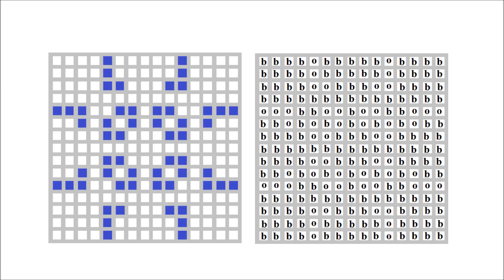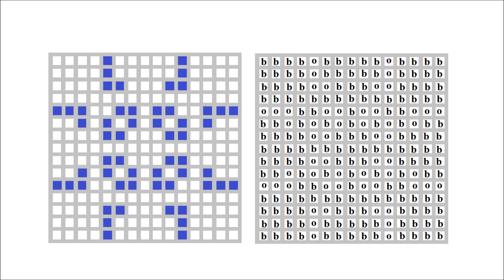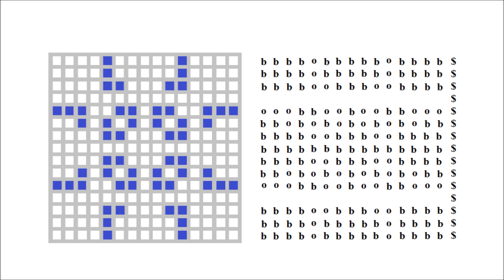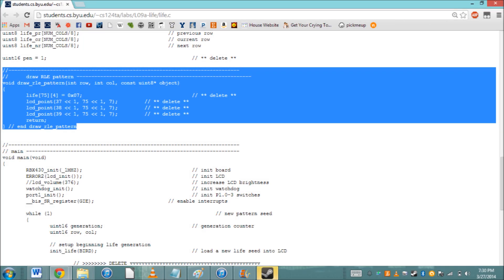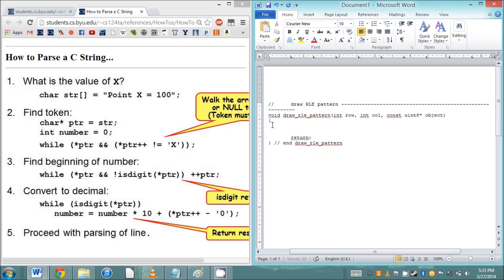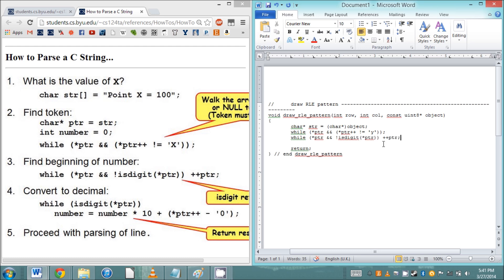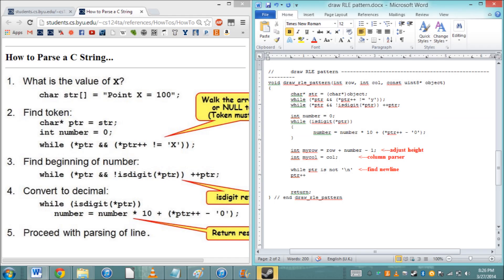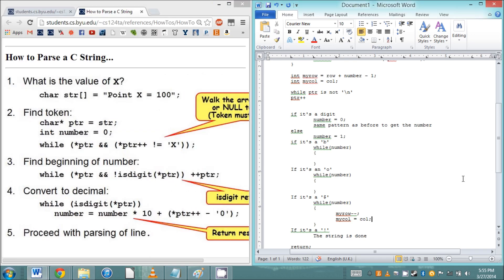Lab 9a Life Part 2 Run Length Encoding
Run length encoding, parsing C strings, how objects are entered into the life array